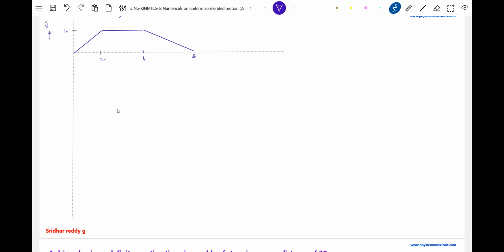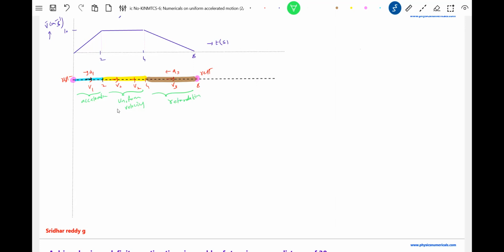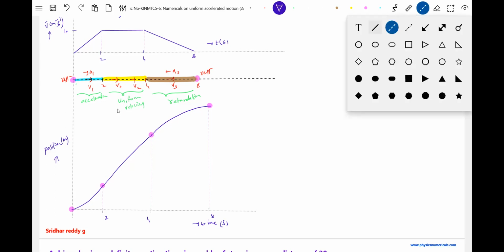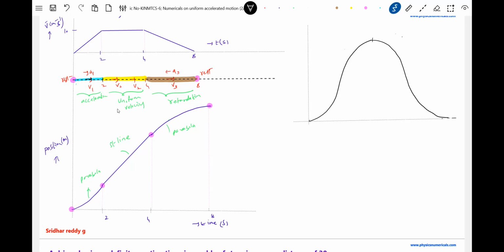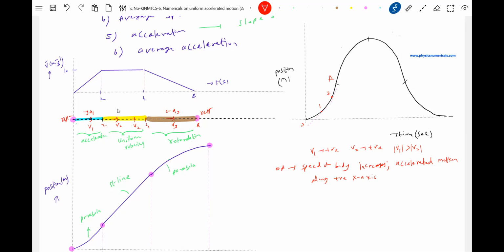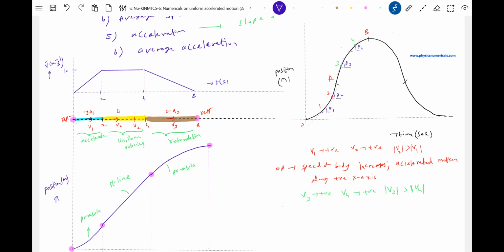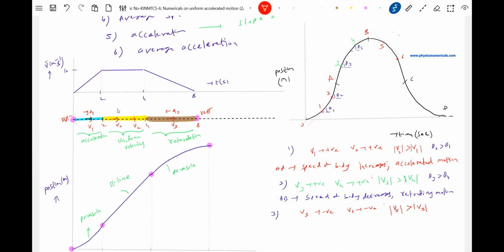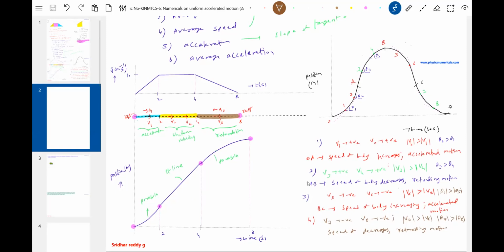14) How to plot s-t graph from v-t graph in an uniform accelerated motion | JEE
Physics | JEE Advanced | Kinematic |uniformly accelerated motion class 11 numericals  | How to plot s-t graph from v-t graph in an uniform accelerated motion